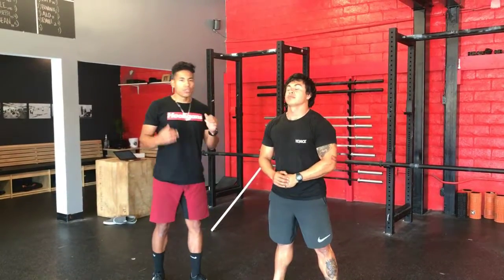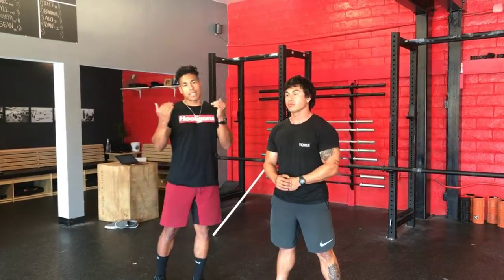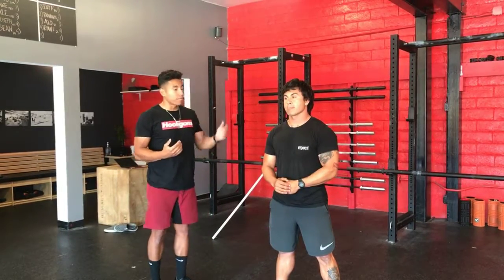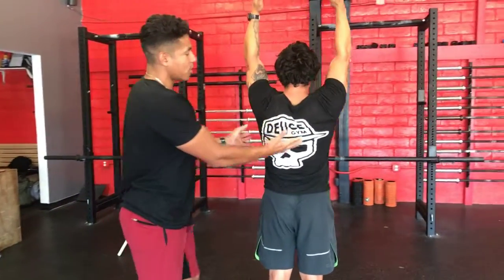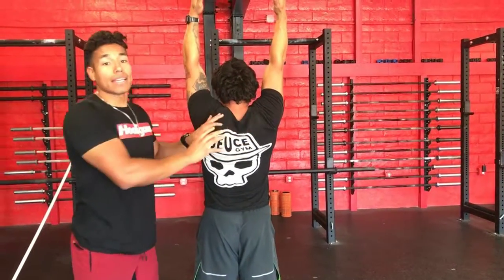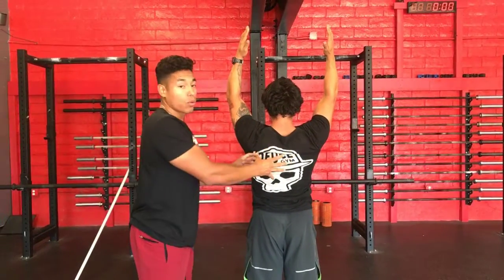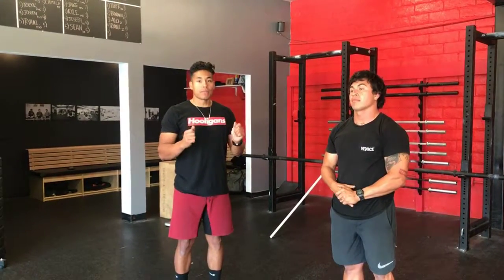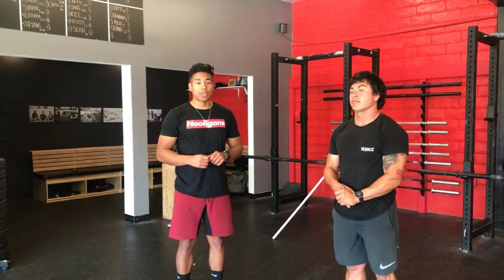[PREP] Scapular Elevation - Depression